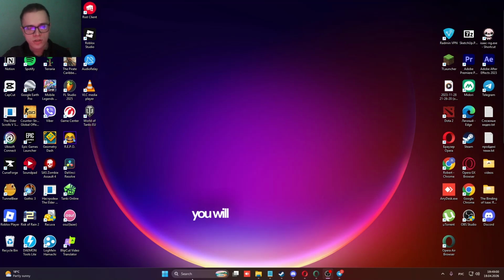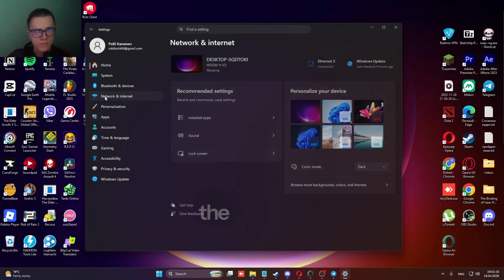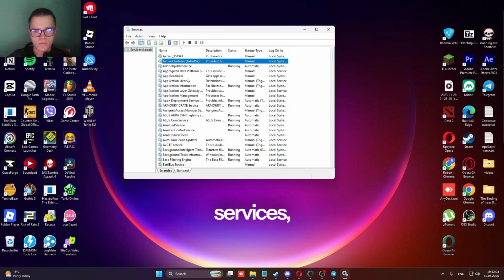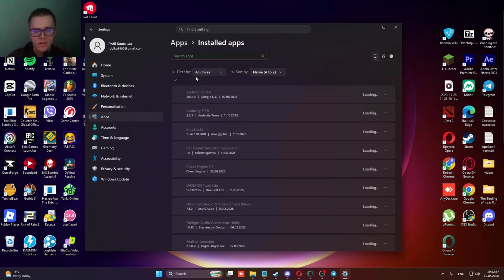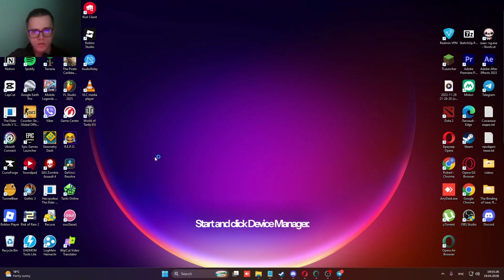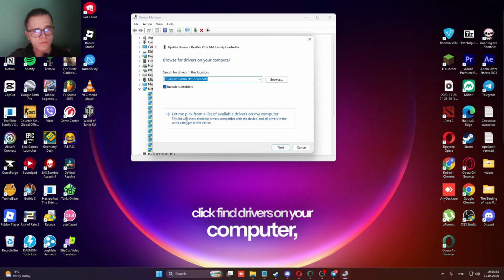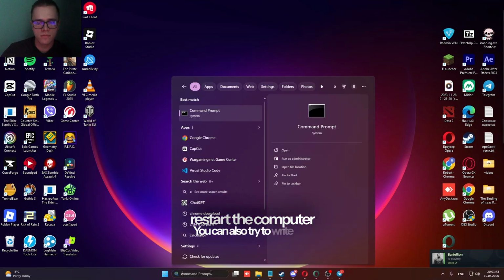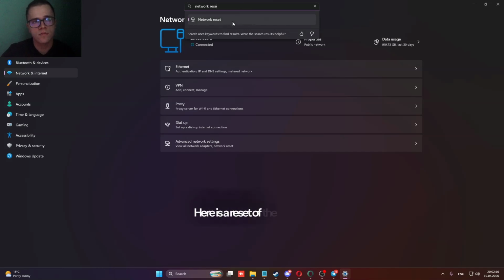How to Fix the Error - No Internet Access Secured - Wi Fi Connected but No Internet on Windows 10 11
In this video you will learn how to fix the error “No Internet Access, Secured” on Windows 10 and Windows 11 step by step. We explain why Wi Fi may show connected but still have no internet access, and how to solve common network issues quickly. You will see methods like resetting network settings, updating drivers, changing DNS settings, and troubleshooting Wi Fi problems. This complete guide helps restore internet connection, improve network stability, and fix wireless connection errors on your PC or laptop.